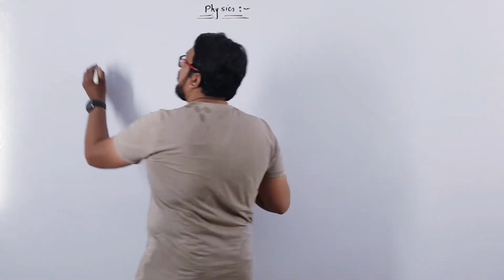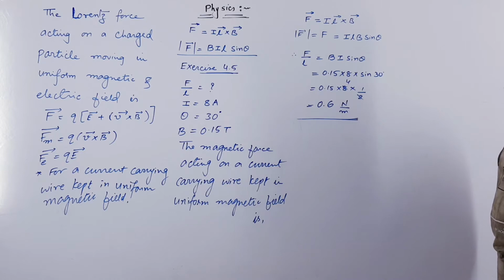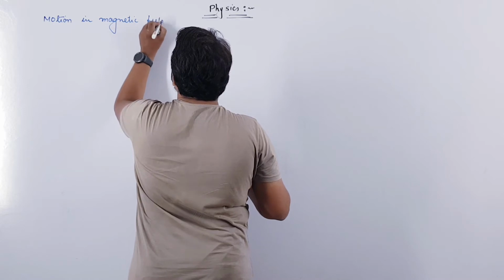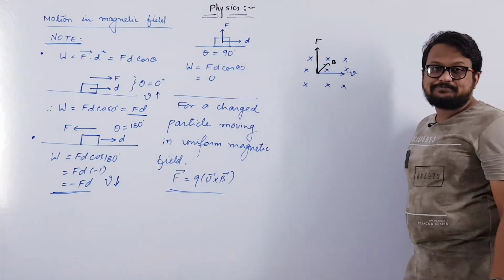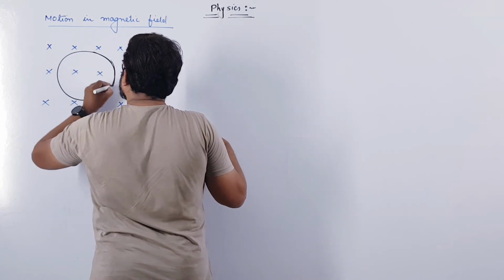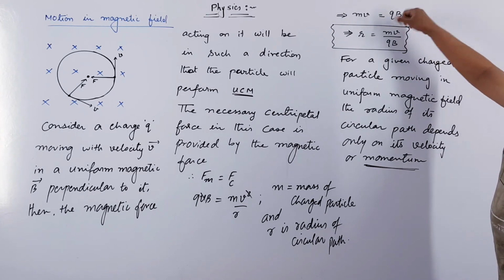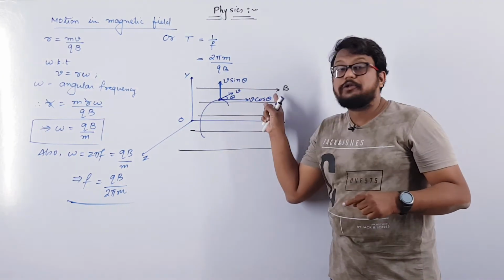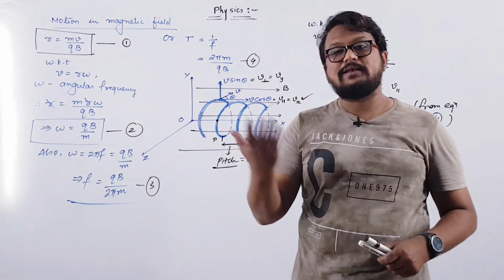Standard 12 Physics Ch 4 Lecture 4 Topic : Motion in magnetic field & Exercise 4.5 & 4.6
Standard 12
Physics NCERT
Chapter 4 : Motion in magnetic field
Lecture 4
Topic : Motion in magnetic field
Exercise 4.5
Exercise 4.6